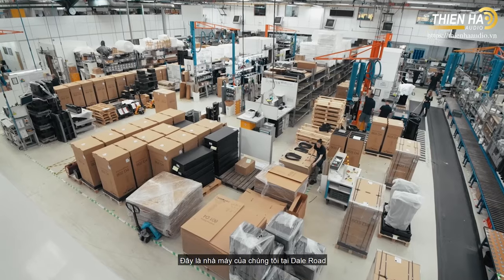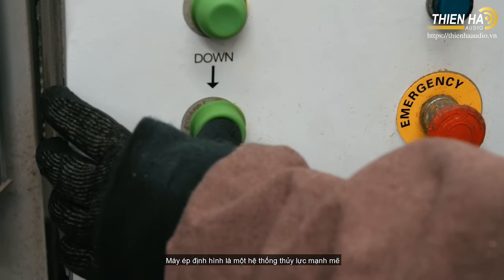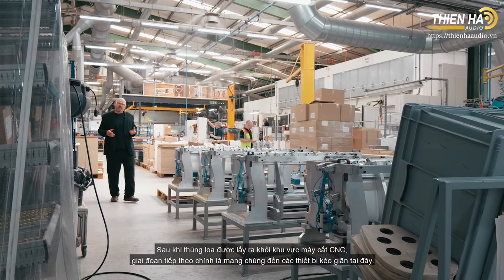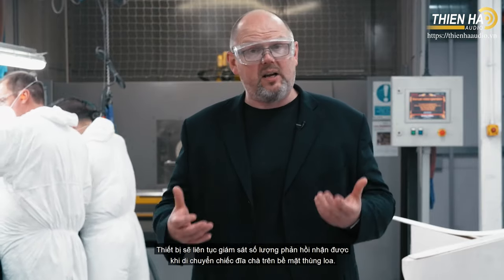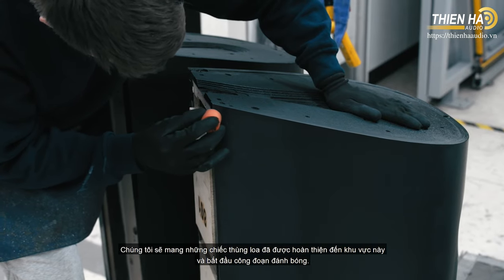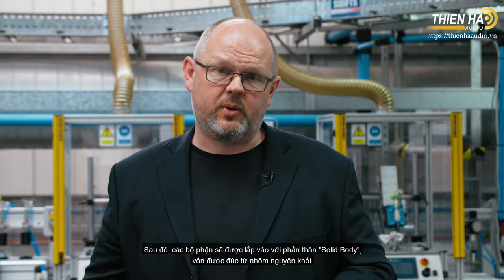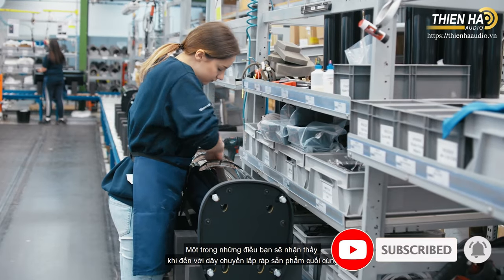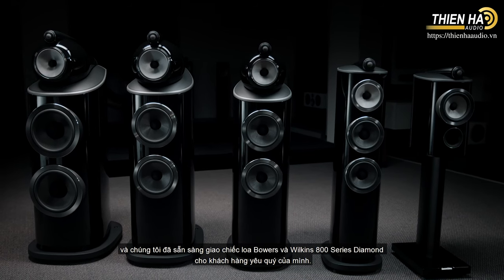Thăm Quan Nhà Máy Quy Trình Lắp Ráp Bowers & Wilkins New 800 Series D4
👉Chi tiết:
👍🏼Hàng chính hãng - Giá tốt nhất từ ThienHaAudio.vn
 🎼Cảm thụ âm nhạc - Nhớ đến Thiên Hà Audio
☎️Hotline: 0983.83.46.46 - Tư vấn tận tình
👉Showroom: Số 5, Ngõ 198 Thái Hà, Đống Đa, Hà Nội
Audio Thiên Hà chuyên cung cấp sản phâm Âm thanh cao cấp Loa Tannoy, Dynaudio, Chario, Totem, Sonus Faber, Focal, Neat, ATC, Avalon, Klipsch Monitor, Jamo, JBL, B&W, ProAC.
Phụ kiện nâng cấp âm thanh !!